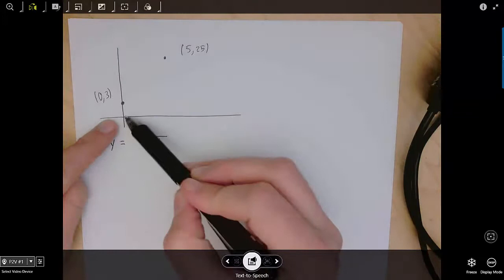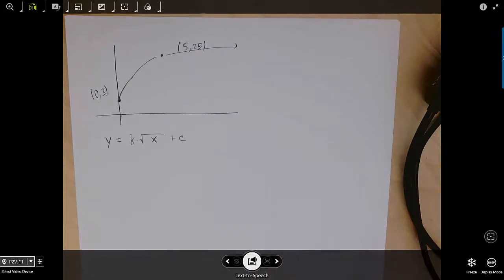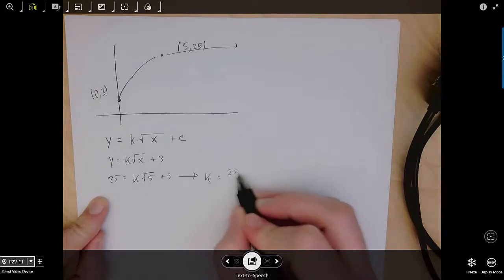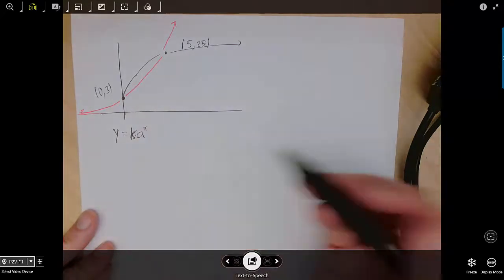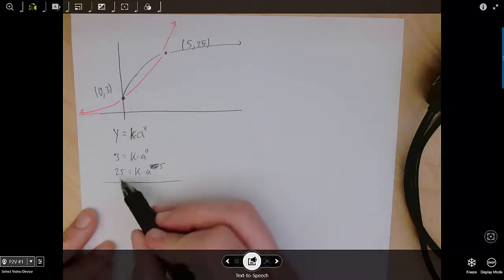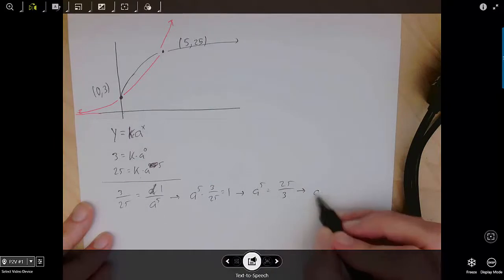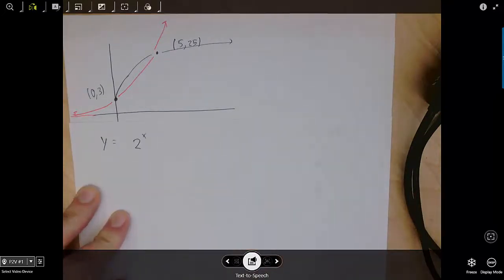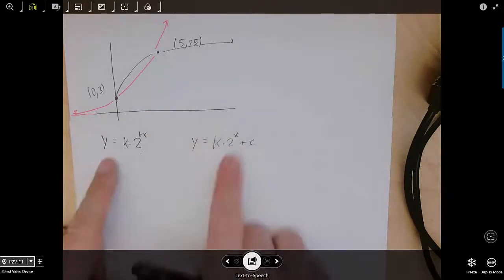Fitting different families to points